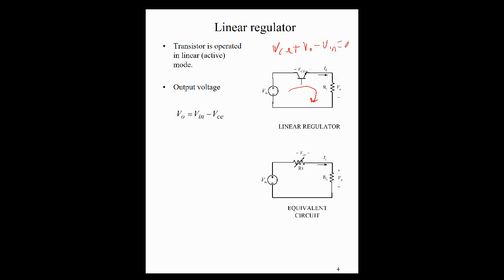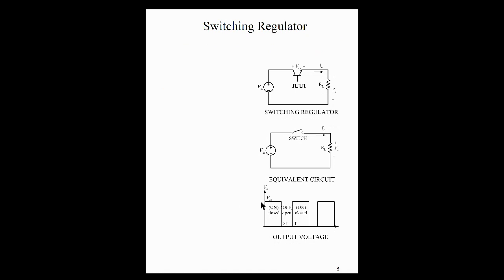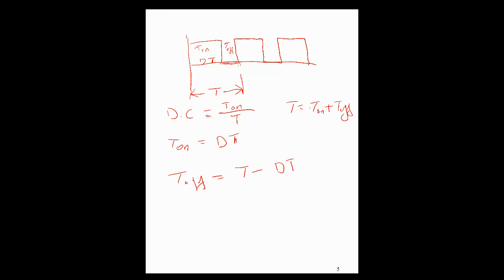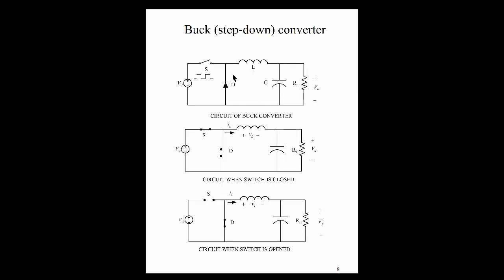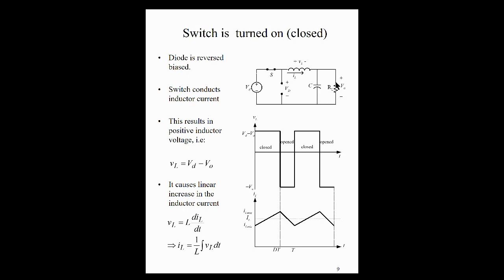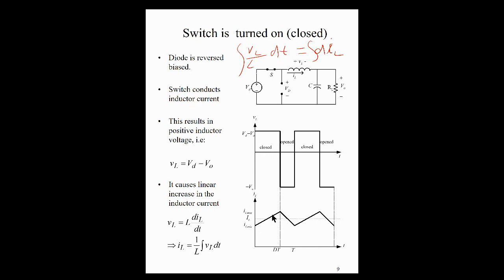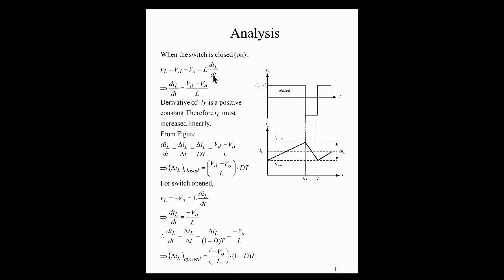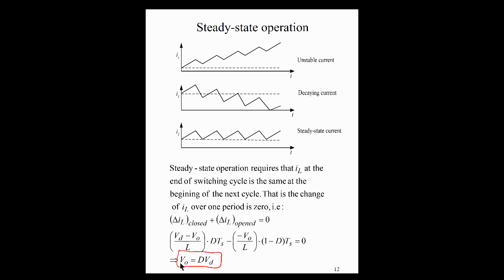Power Electronics Lecture #6 Part 2